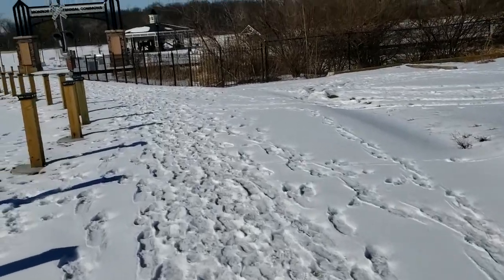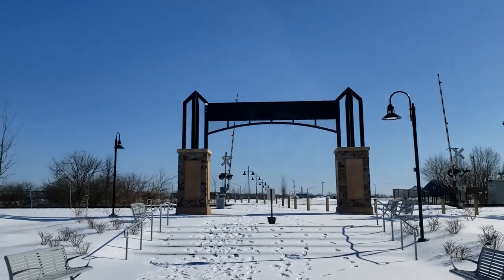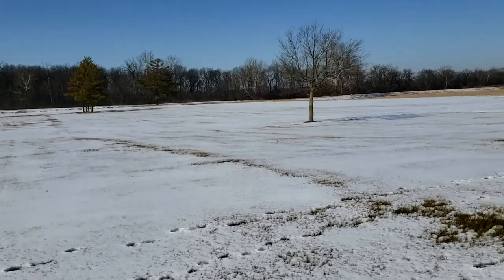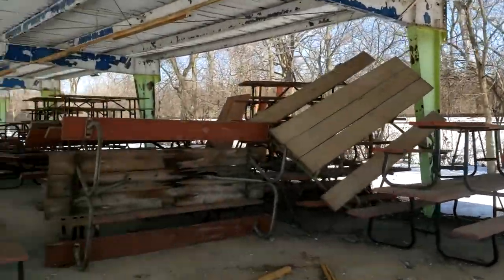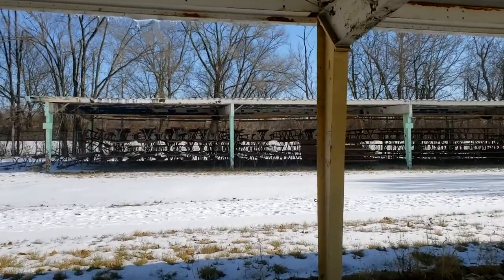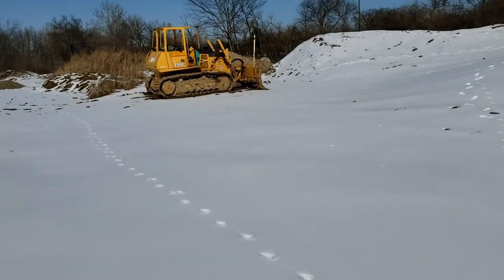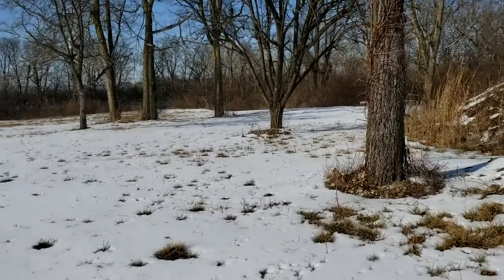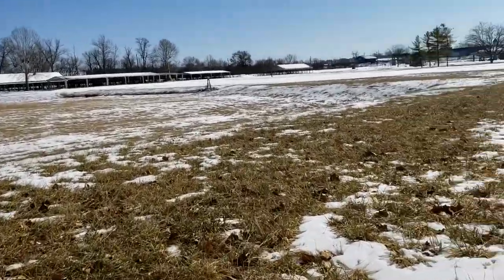LeSourdsville Lake 2022 park update